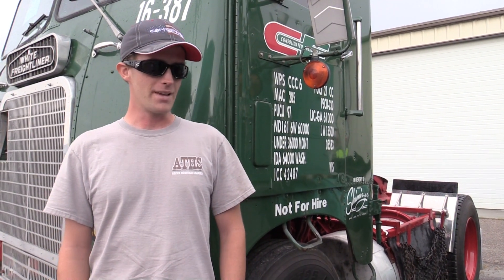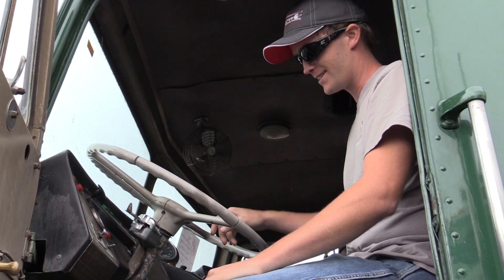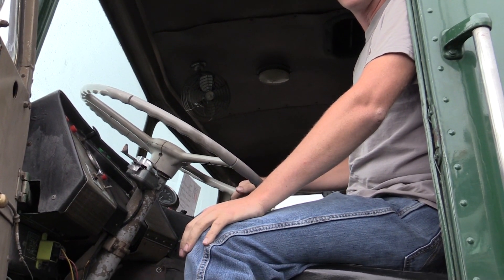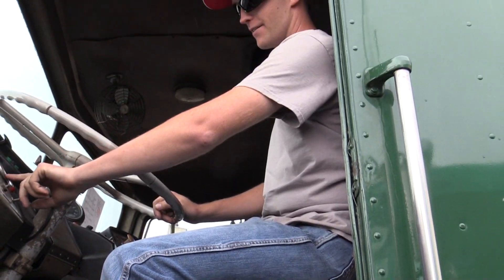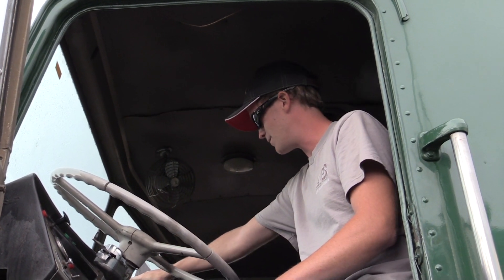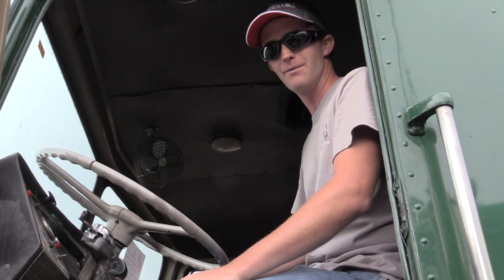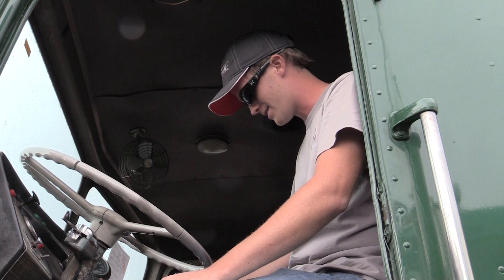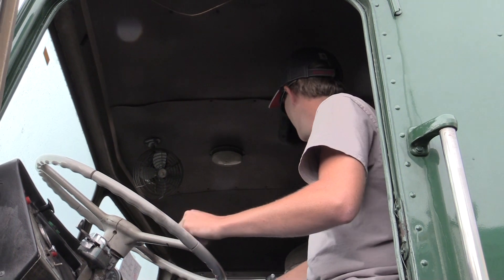Landon Durrant's 73 Consolidated Freightways WFLA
Landon shares information on his 1973 Consolidated Freightways WFLA.